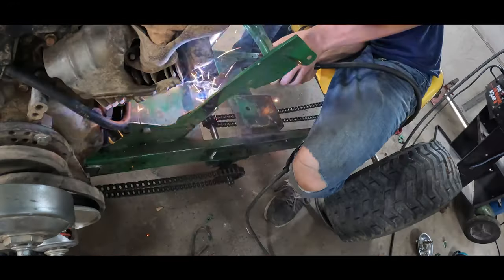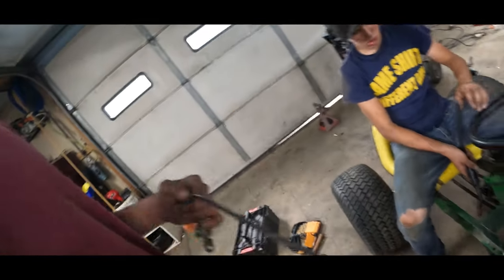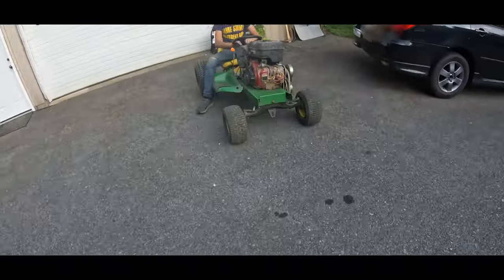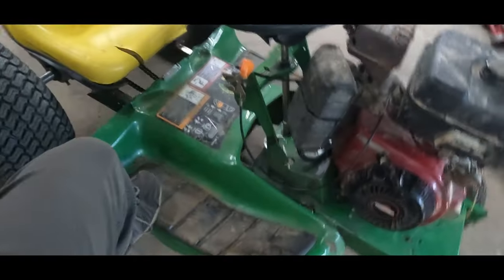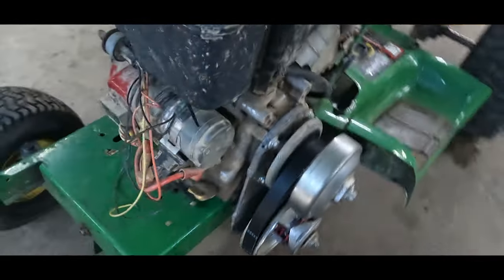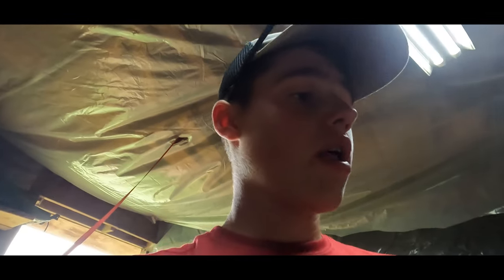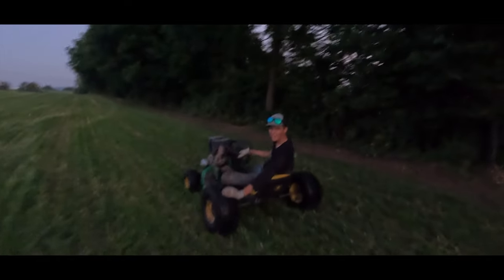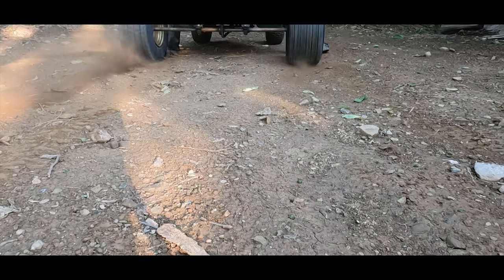Making a racing mower (part 2)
Second part of turning a mower into a gokart... if we can call it that...🤣